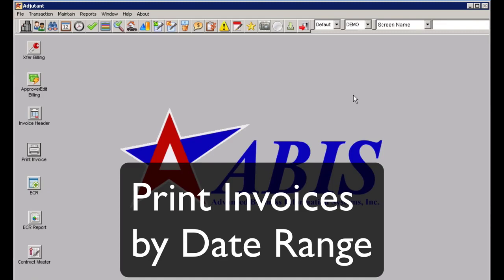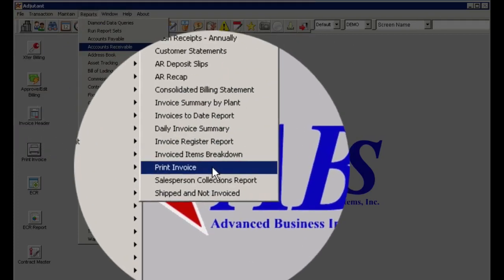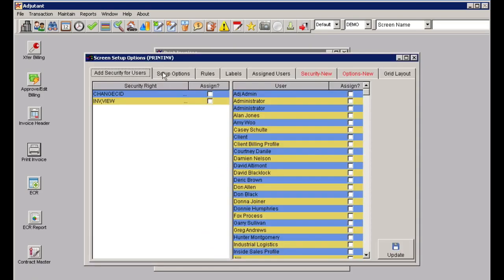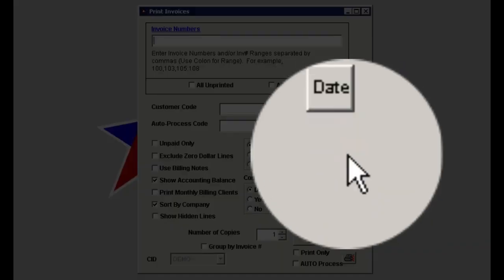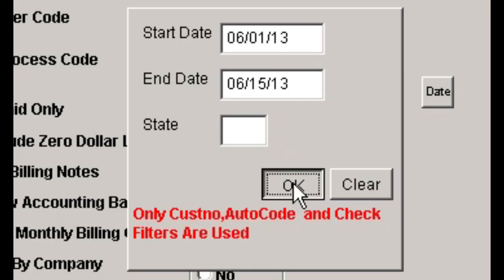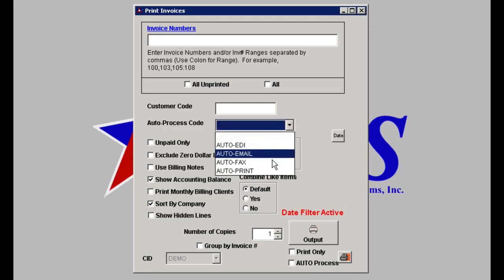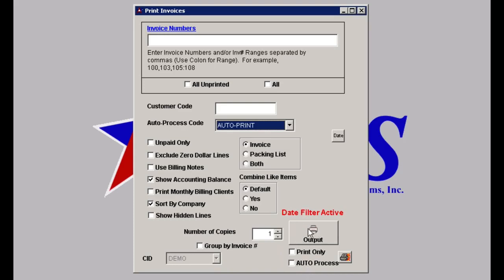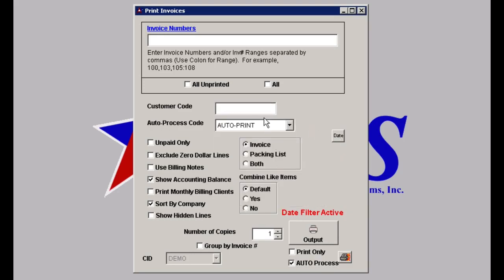Print Invoices by Date Range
Print Customer Invoices by Date Range in Adjutant